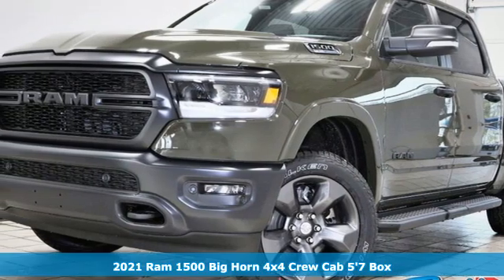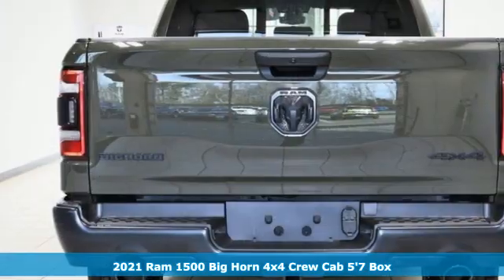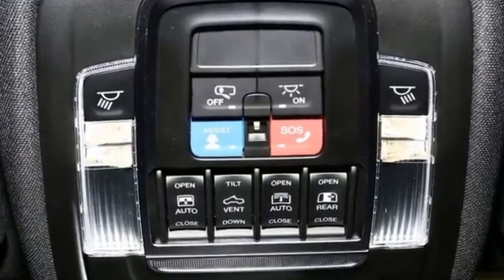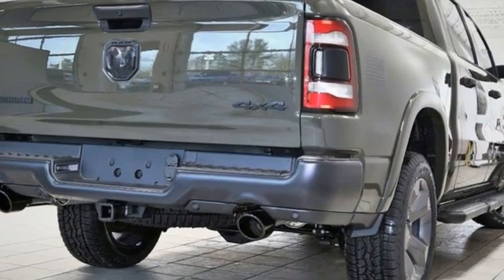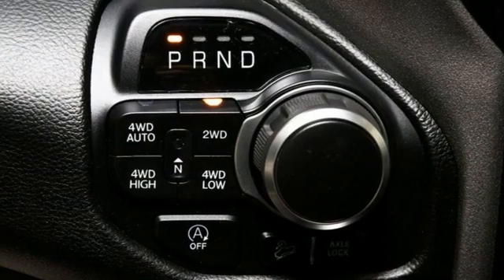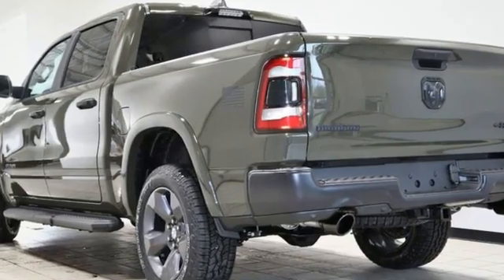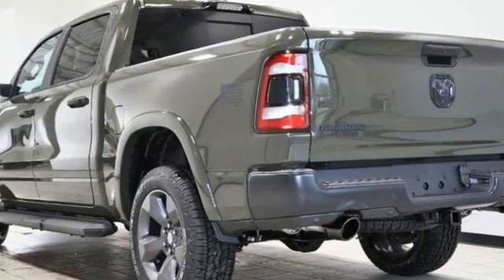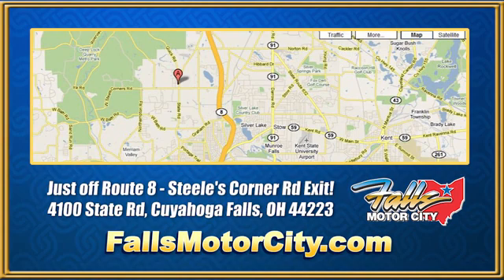2021 Ram 1500 Cuyahoga Falls, OH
Year: 2021
Make: Ram
Model: 1500
Trim: 4x4 Crew Cab 5'7" Box
Engine: 5.7L 8 CYLINDER
Transmission: 8-Speed Automatic
Color: TANK
Interior: Black
Stock #: R21385
VIN: 1C6SRFFT2MN696878
Pricing available to all customers! We only advertise with incentives available to EVERYONE! Residency restrictions may apply. - This 2021 Ram 1500 4dr 4x4 Crew Cab 5'7 Box features a 5.7L 8 CYLINDER 8cyl engine. It is equipped with a 8 Speed Automatic transmission. The vehicle is TANK with a Black interior. It is offered with a full factory warranty. -

Address:
4100 State Rd